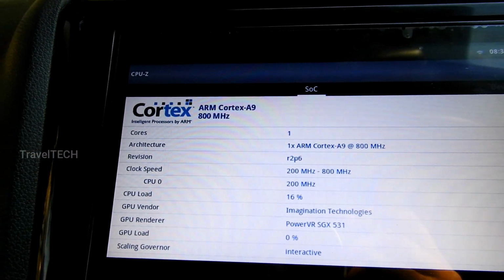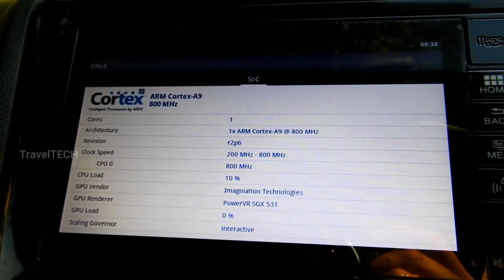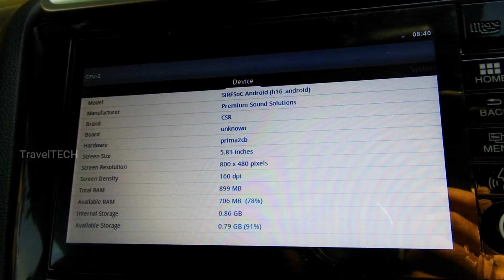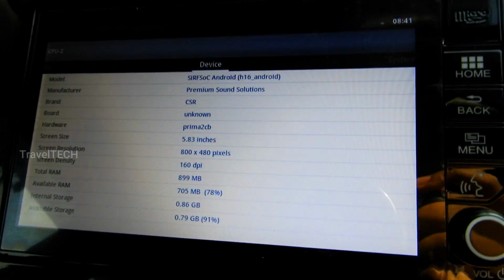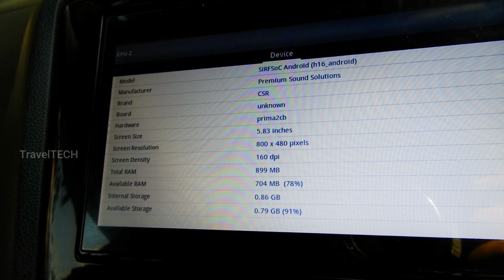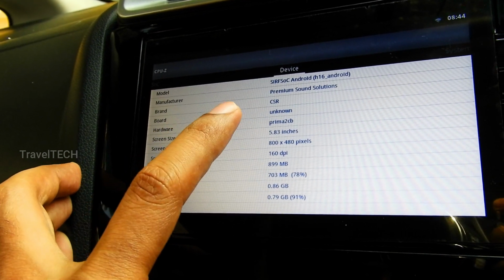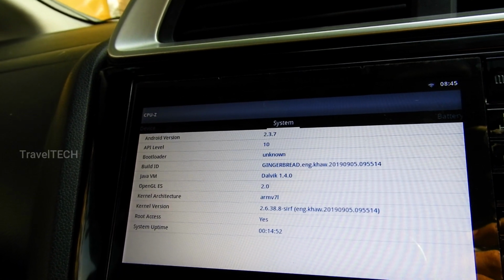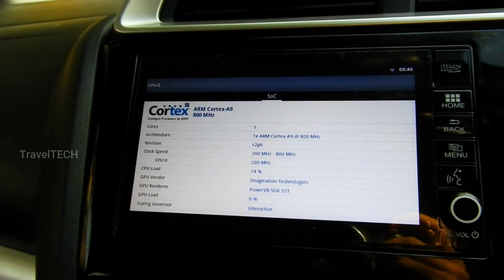Digipad - Detailed Technical Specifications - Honda WRV/City/Amaze/Jazz - TravelTECH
In this video, I show you the complete technical specifications of Digipad and discuss the setup in comparison to the current technology and also with the time when digipad actually came out. Certain aspects such as the processor, gpu, display resolution and dpi have been higlighted.

This is the Official YouTube Page of 'TravelTECH'